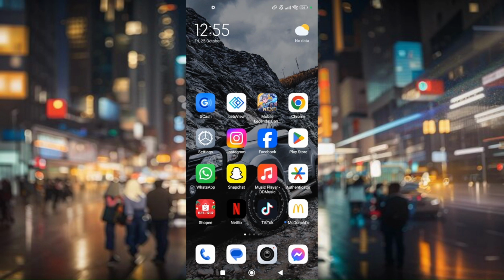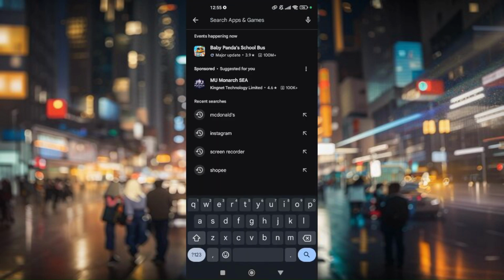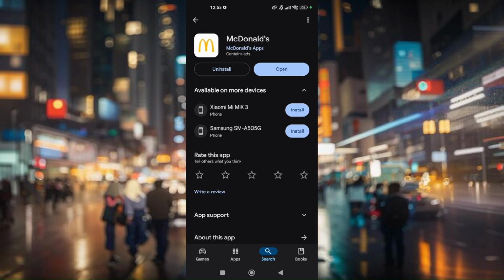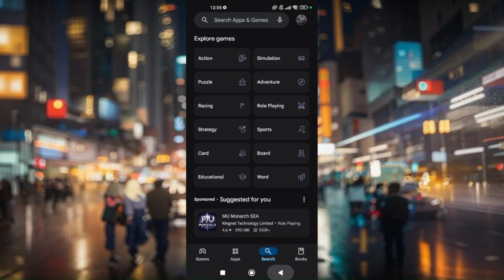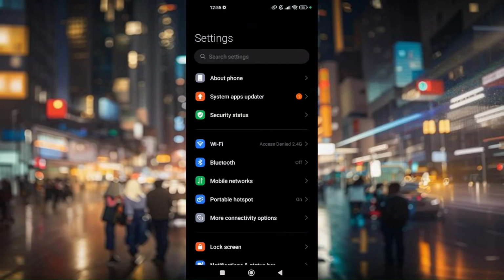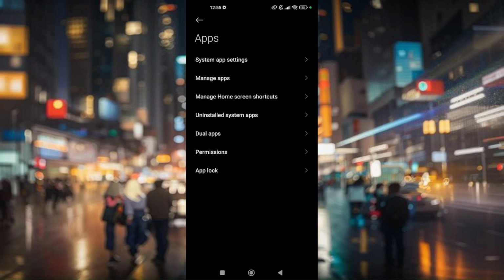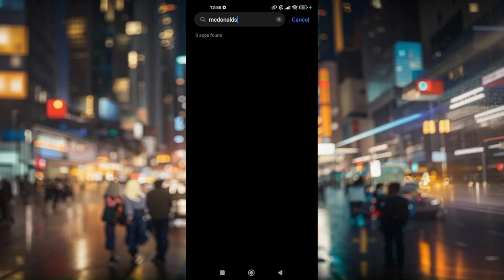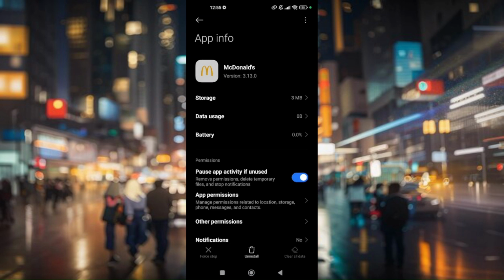HOW TO FIX MCDONALD'S APP NOT WORKING 2026! (FULL GUIDE)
In this video I am going to show you how to fix the McDonald's app not working in 2026 with a complete guide to troubleshoot common issues. I will walk you through step-by-step solutions to resolve problems such as app crashes, login issues, and order errors.

0:00 INTRO
0:05 FIX MCDONALD'S APP NOT WORKING